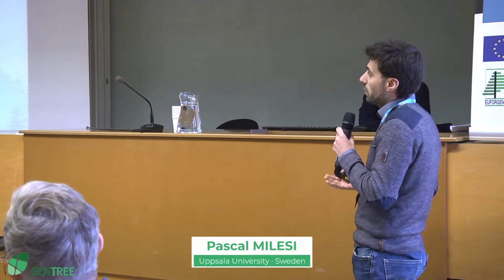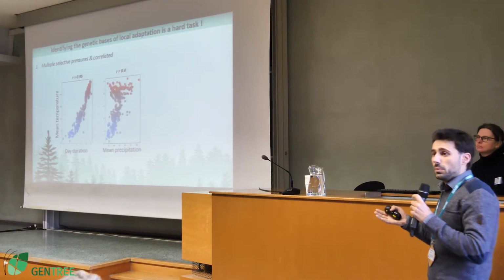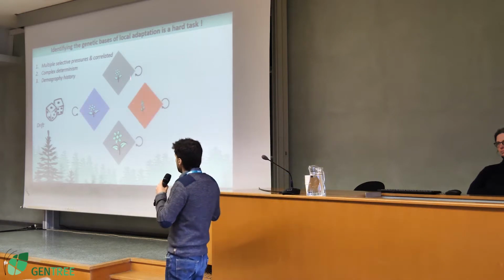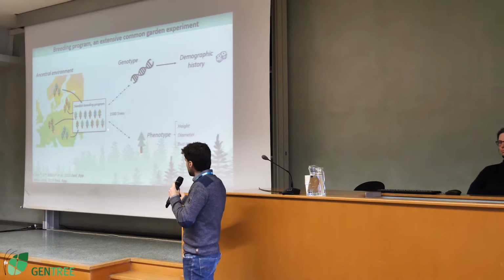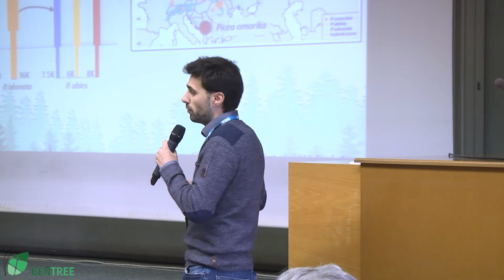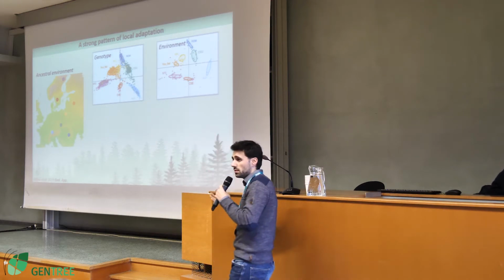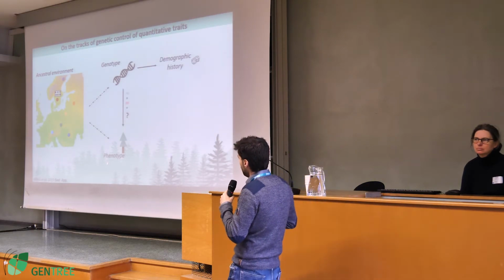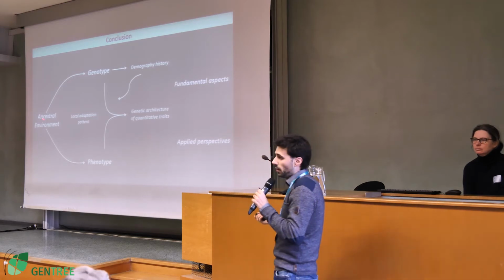05 GENTREE : Pascal MILESI - Uppsala University · Sweden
Pascal MILESI - Uppsala University · Sweden : Genomic data provides new insights on the demographic history, local adaptation pattern and genetic basis of quantitative traits in Norway spruce.
GENTREE Final Conference 'Genetics to the rescue - managing forests sustainably in a changing environment', 27-31 January 2020, Avignon, France.

Norway spruce (Picea abies) is a dominant conifer species of major economic importance in northern Europe. Extensive breeding programs were established to improve phenotypic traits of economic interest. In a first study, based on the exome-sequencing of more than 1500 trees, we showed that the origin of the breeding material in southern Sweden was highly heterogeneous: some were of local origin but many were recent introductions from the rest of the natural range. The mixed origin of the trees together with phenotypic data retrieved from the Swedish breeding program offered a unique opportunity to i) investigate the evolutionary and demographic history of Norway spruce (Chen*, Li*, Milesi* et al. 2019), and ii) dissect the genetic basis of local adaptation of three quantitative traits: height, diameter and bud‐burst (Milesi et al. 2019). First, we reasoned that high pairwise correlations between genotype, phenotype and climatic variables at origin would not be obtained if the current genetic structure among populations were only the result of past demographic events and isolation by distance, reflecting a strong pattern of adaptation to ancestral environment. Through genome‐wide association studies (GWAS), we then investigated both the genetic basis of local adaptation to climate and the genetic control of the three afore-mentioned phenotypic traits in Norway spruce. In particular, we showed that the genetic control of growth traits is much more polygenic than that of bud‐burst. Our data also highlighted how traits with different patterns of geographical variation can be used to assess the impact of correction for population structure in GWAS. From an applied perspective, we argue that while data from breeding programs might sometimes be incomplete or suboptimal, they are readily available and contain a lot of valuable information for evolutionary biologists.